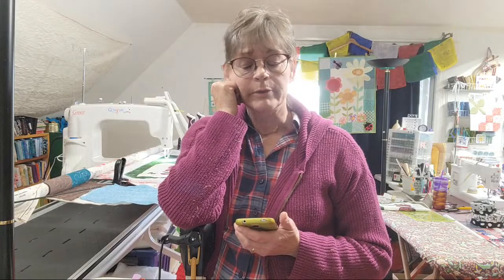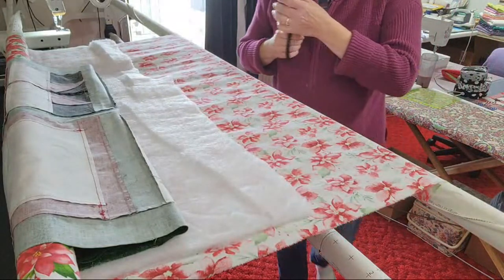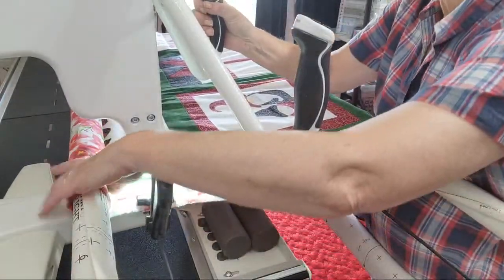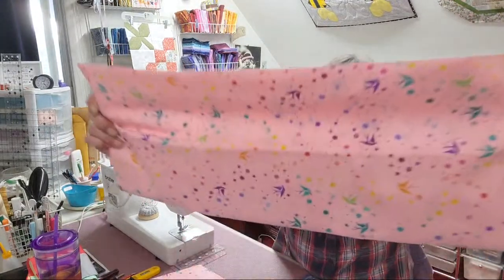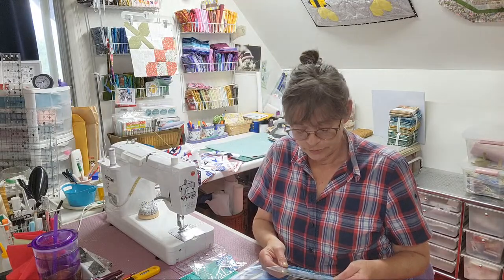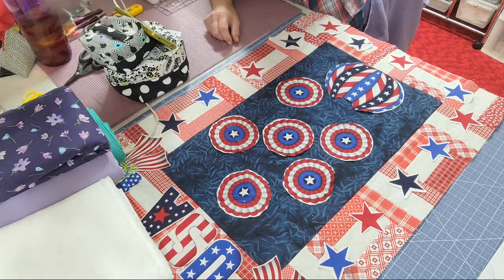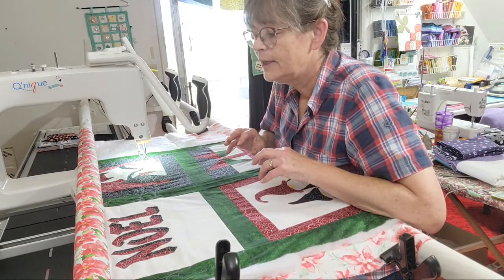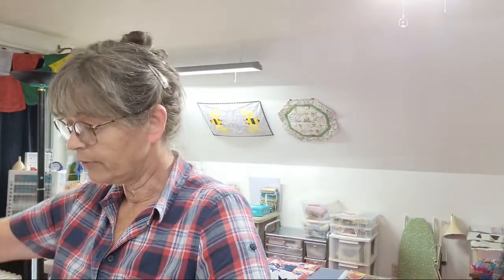TeresaLouise IQuilt2 is going live! Tuesday longarm quilting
Quilt, Quilting, sewing, applique, FPP, FlossTube, Cross stitch, Longarm, Free-motion quilting, Art, Collage, Design, beading, paper crafts, wood burning, painting, Unboxing, Fabric, chats and Live videos.  Plus so much more.

Projects:
*Calendar Quilts, 12 months of fun, fusible projects
Kim Schaefer's on Amazon

*Pressed Flowers QA, from the Sew Sampler monthly Subscription box

TeresaLouise
Elk City, Id 83525